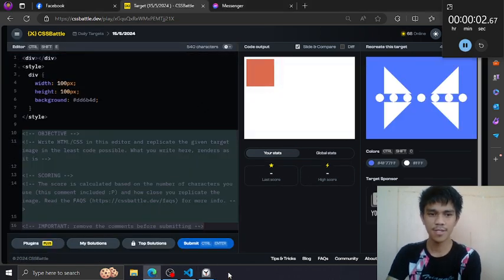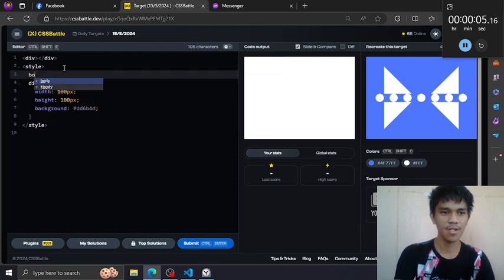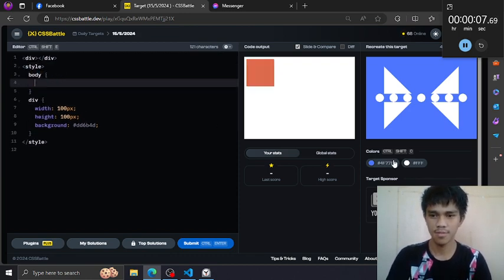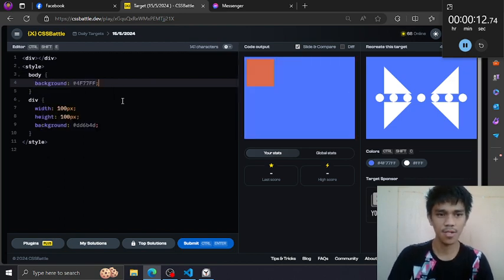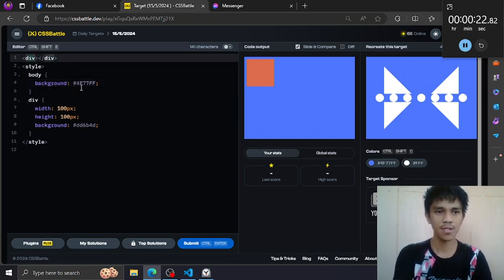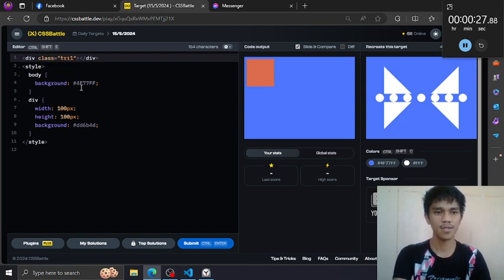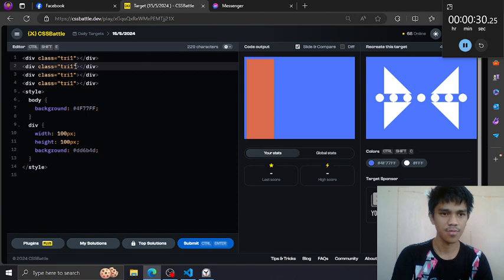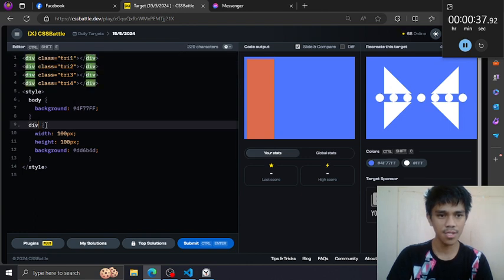Daily CSS - Day 52